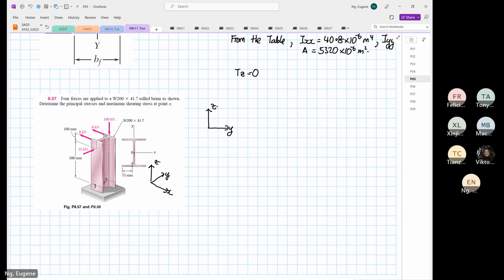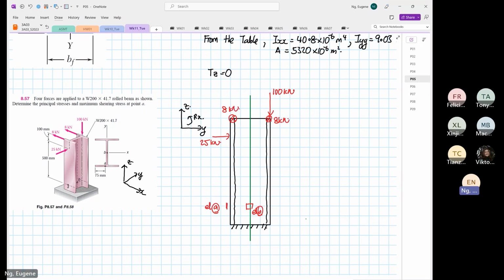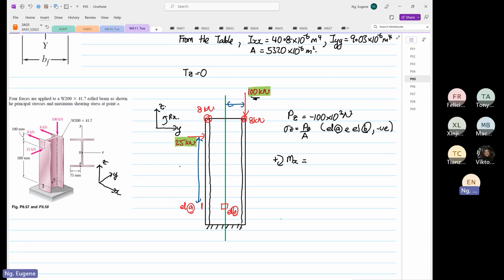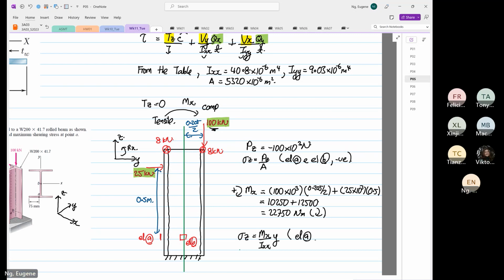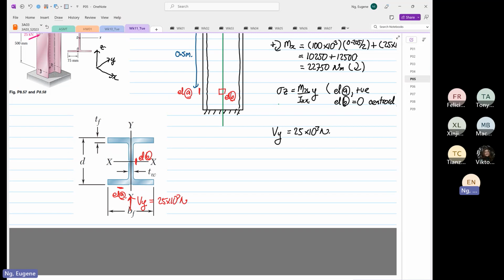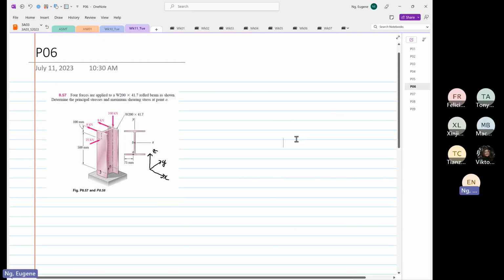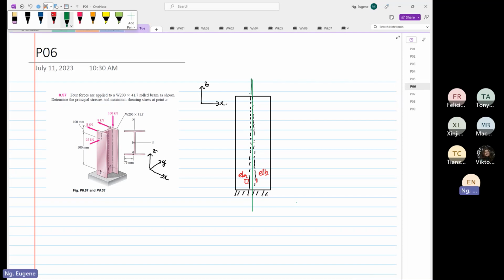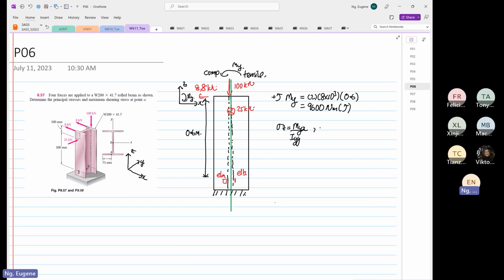Wk11 Tue P07: Combined loading analysis